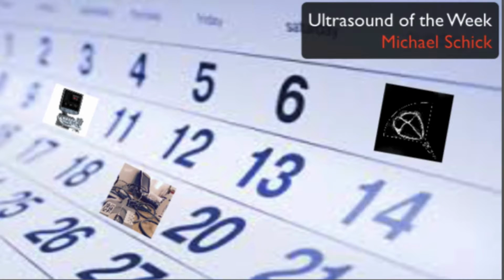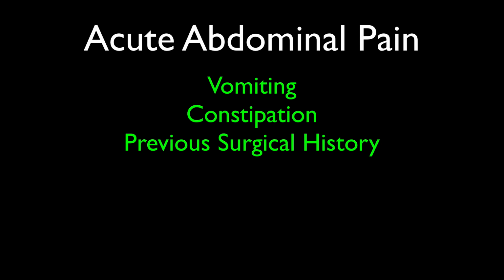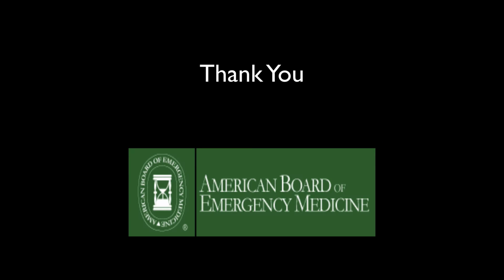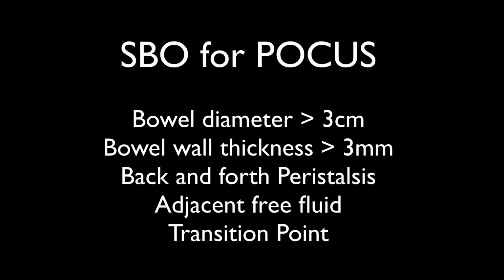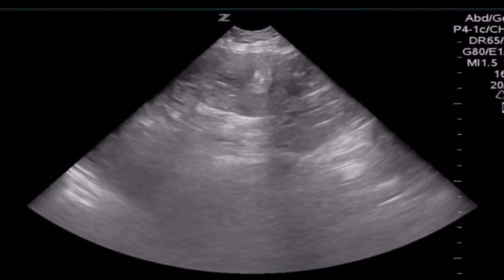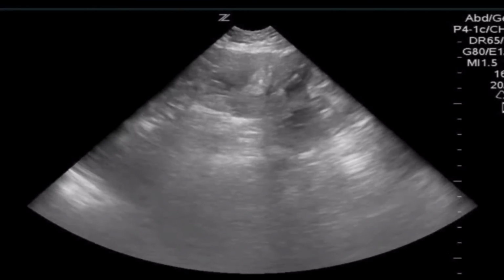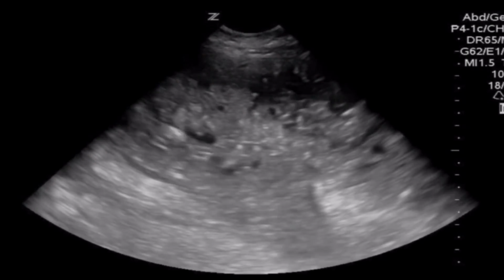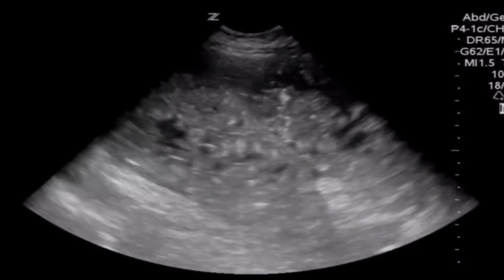Ultrasound of the week - SBO